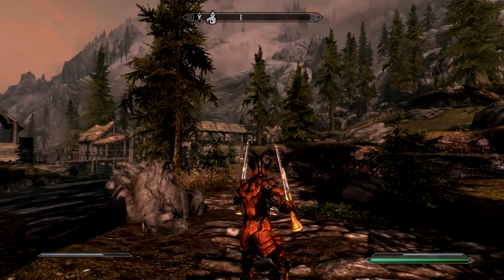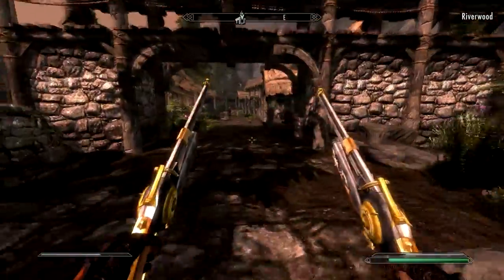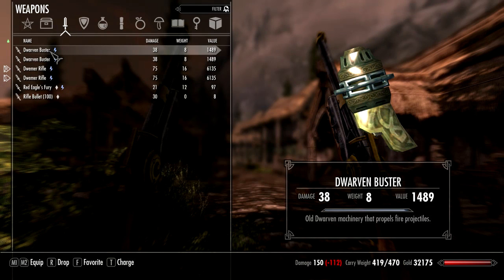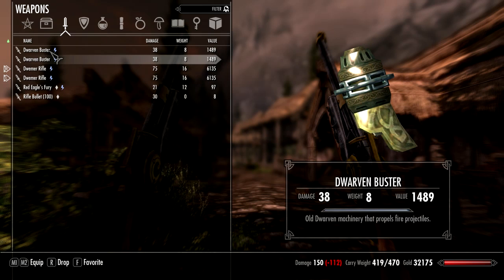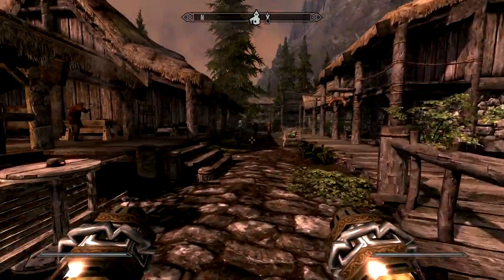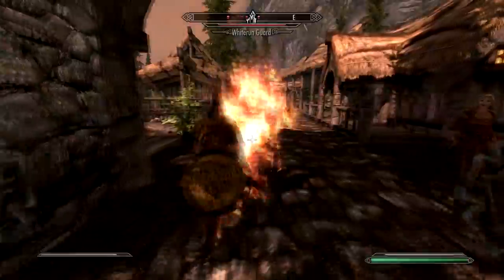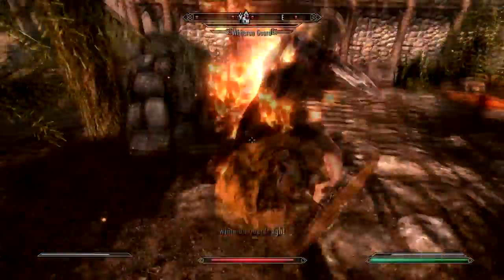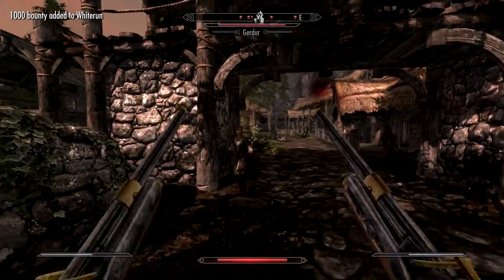Skyrim Mods - Guns in Skyrim - Dwemer Rifle and Buster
These two cool new mods add guns into Skyrim, a truly great addition.